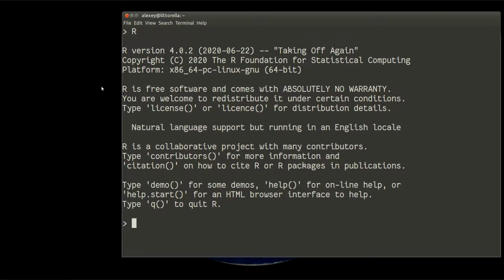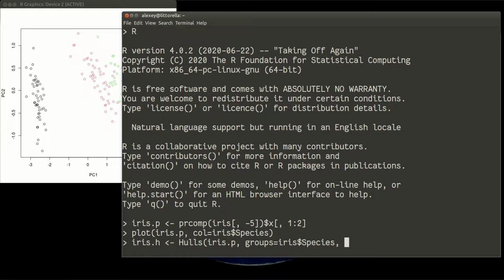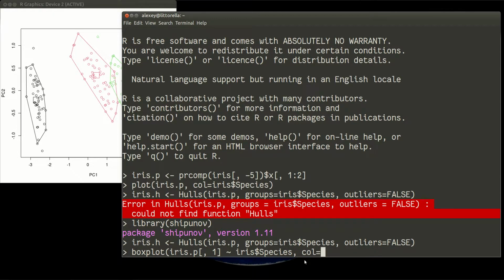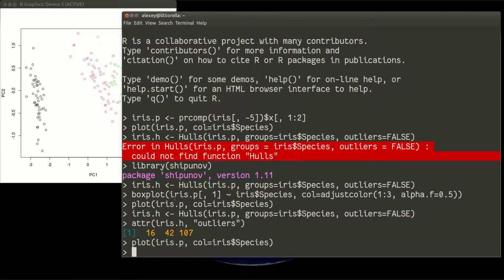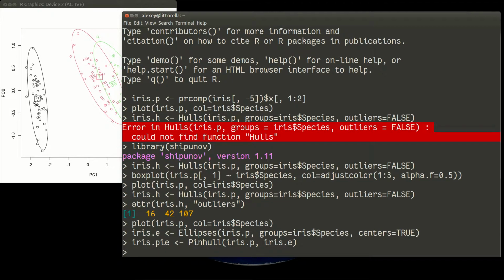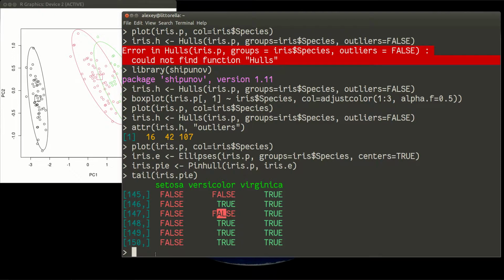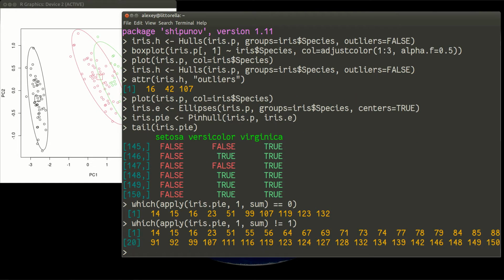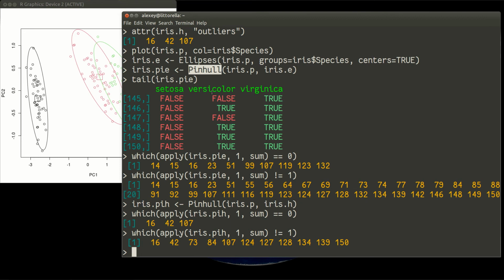How ellipses and hulls help to find outliers